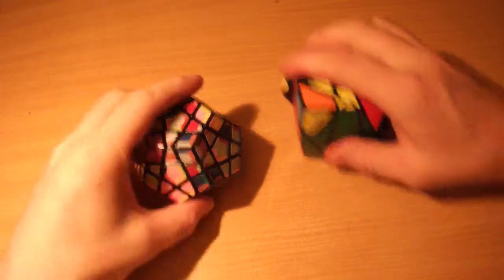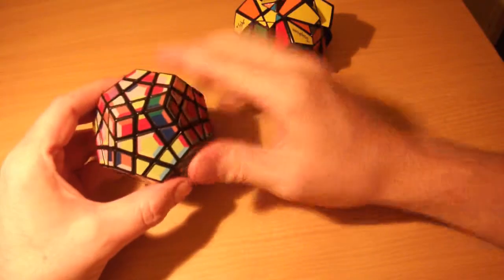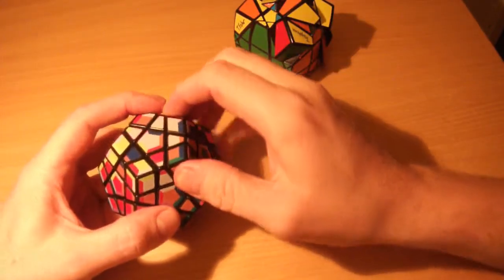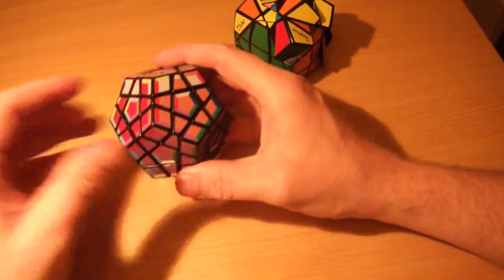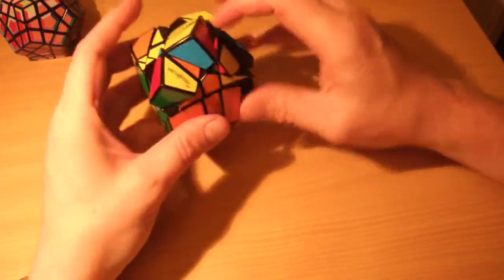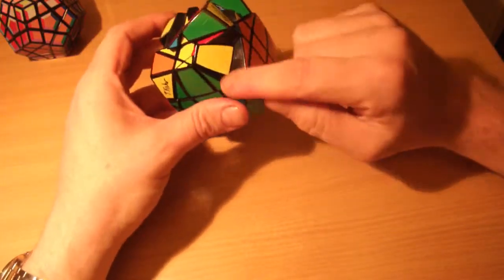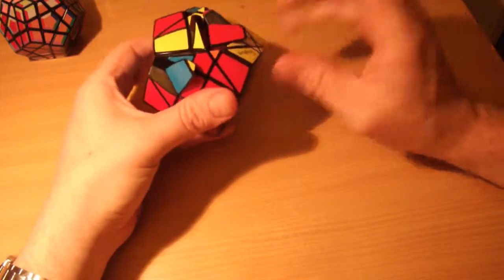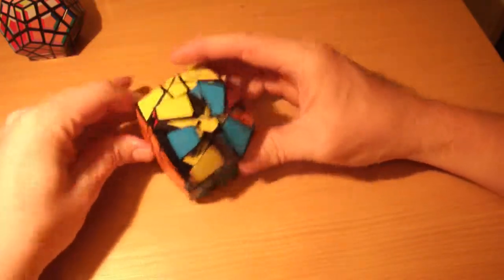Tutorial: How to Solve the Hexaminx, Part 4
Part 4 of the Hexaminx tutorial, and We're almost done, just one more part to go!